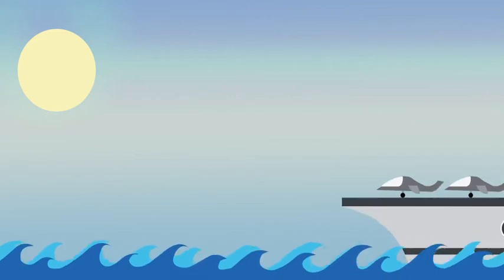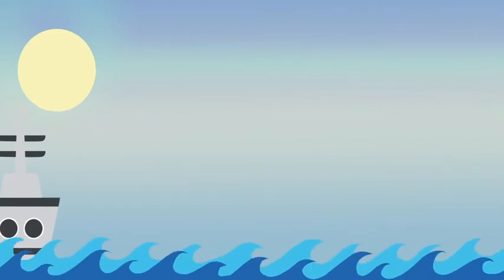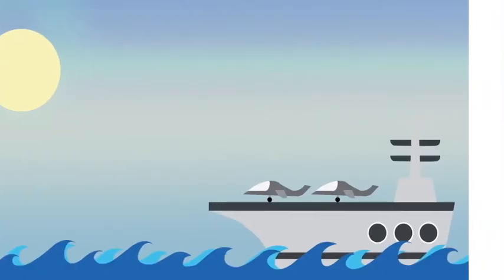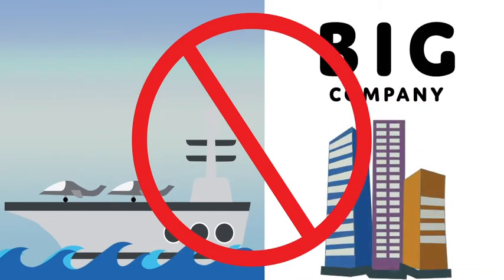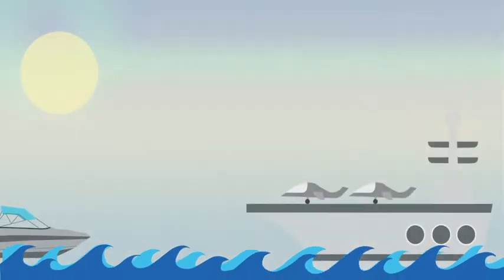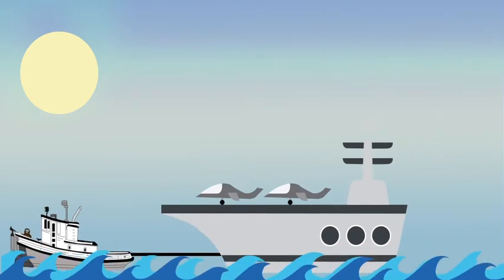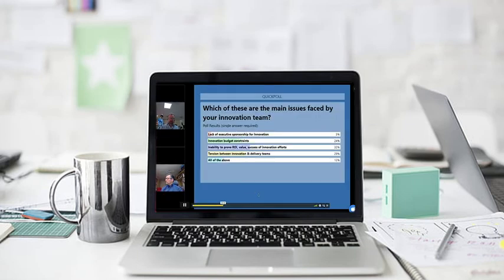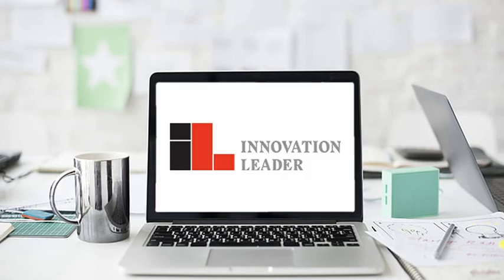How Big Companies are Like Aircraft Carriers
Innovation Leader CEO and Co-Founder Scott Kirsner explains how big companies are a lot like aircraft carriers when it comes to innovation.

For more about Innovation Leader, visit innovationleader.com.

Animation by Madison Cameron.